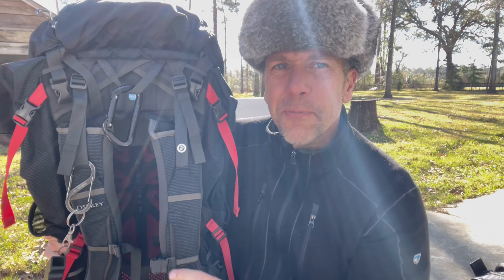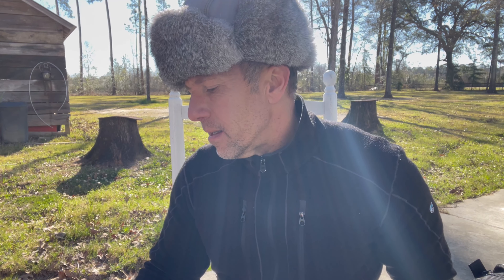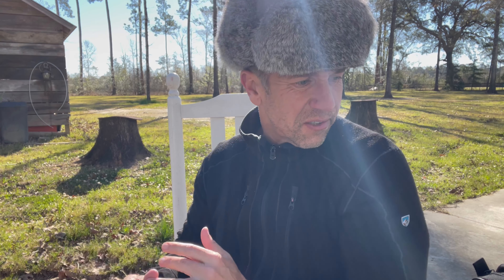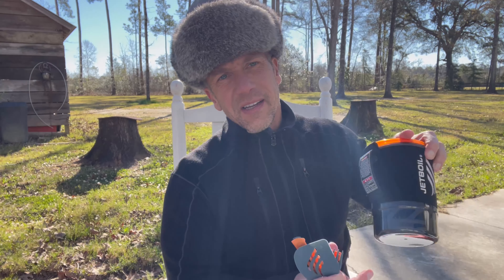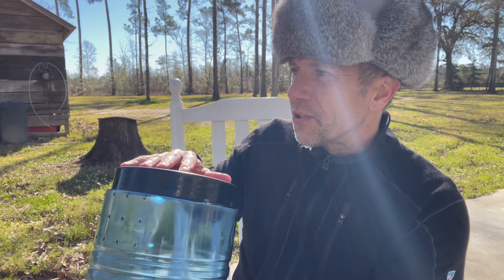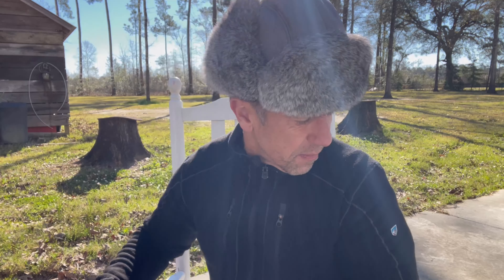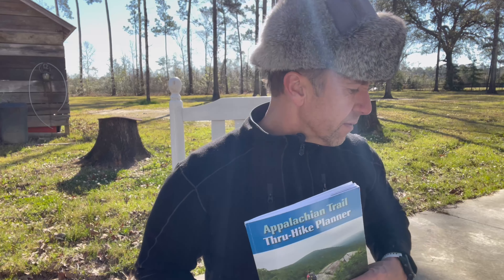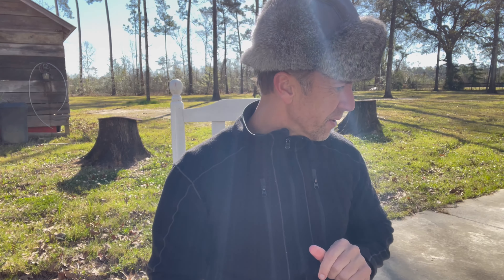My Appalachian Trail essential gear list (2022)